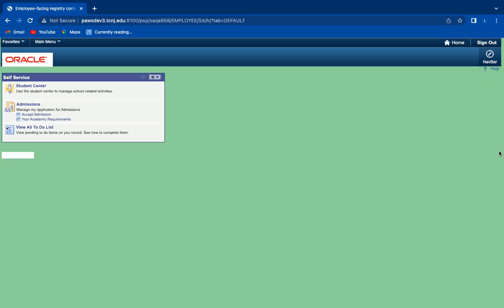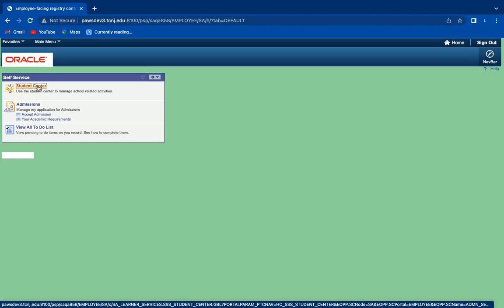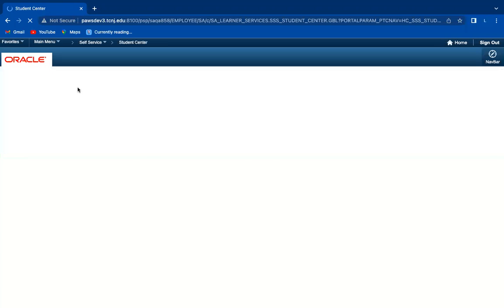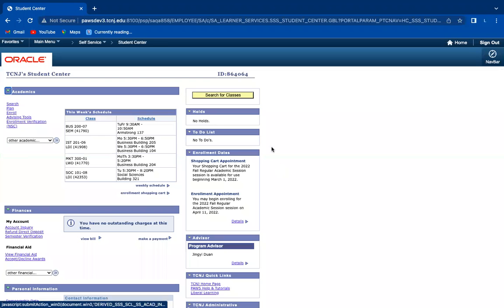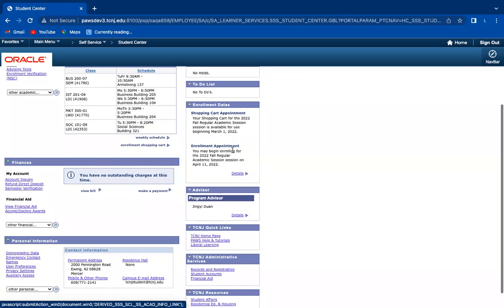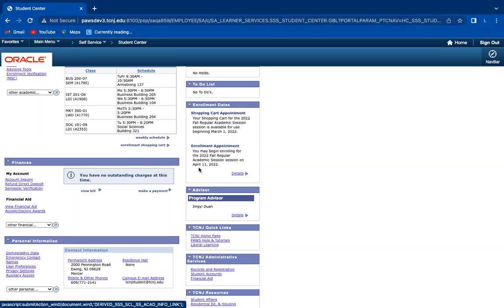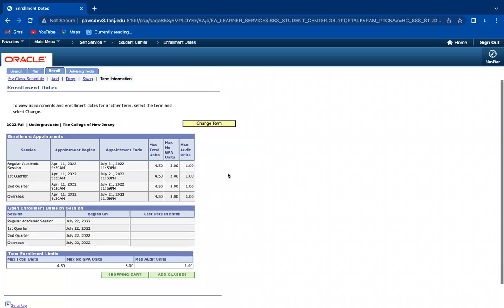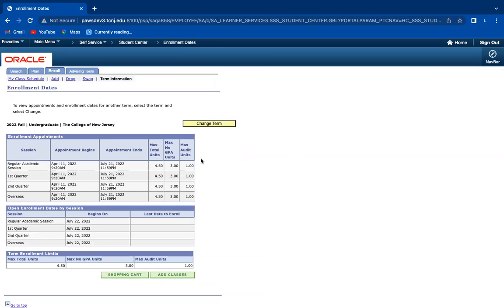How to find your enrollment appointment in PAWS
As a student, you're assigned a day and time when you can enroll in classes. This tutorial shows you how to locate that information.